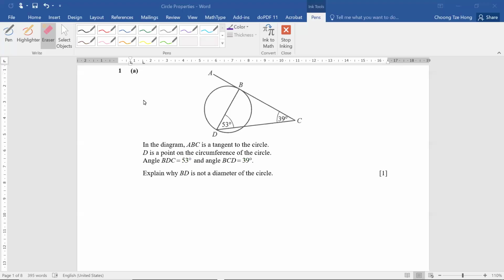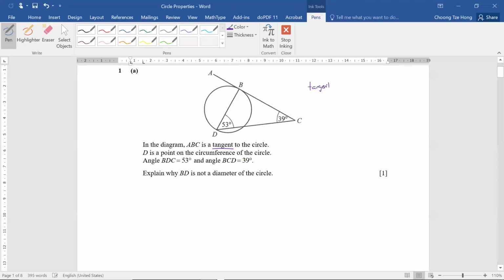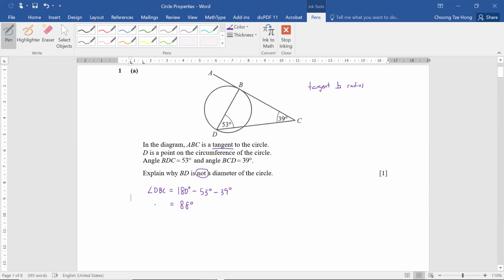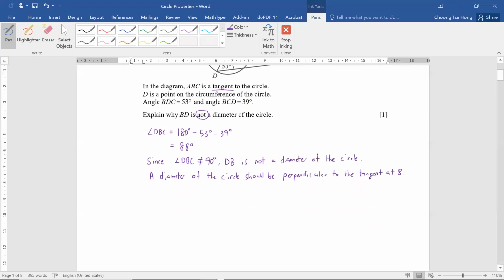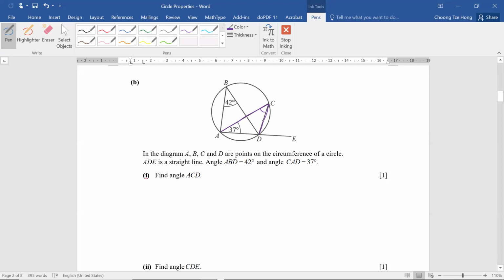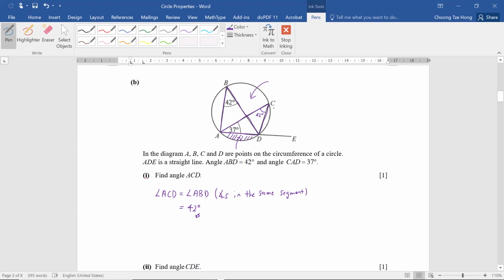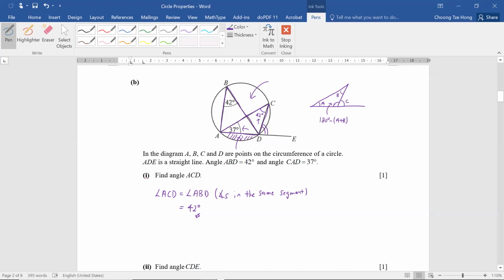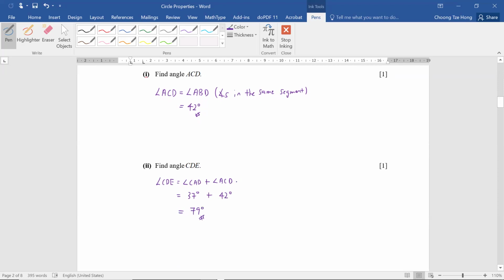𝐆𝐂𝐄 𝐎 𝐋𝐞𝐯𝐞𝐥 𝐌𝐚𝐭𝐡𝐞𝐦𝐚𝐭𝐢𝐜𝐬 - 𝟐𝟎𝟏𝟑 𝐏𝟏 𝐐𝟏𝟑 [𝐏𝐫𝐨𝐩𝐞𝐫𝐭𝐢𝐞𝐬 𝐨𝐟 𝐂𝐢𝐫𝐜𝐥𝐞𝐬]